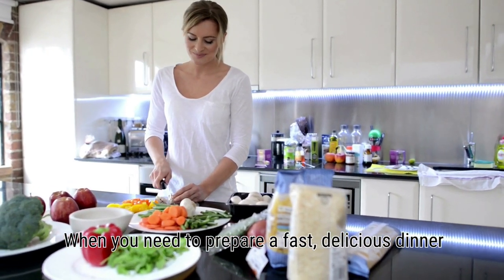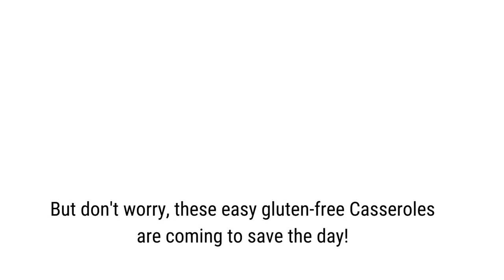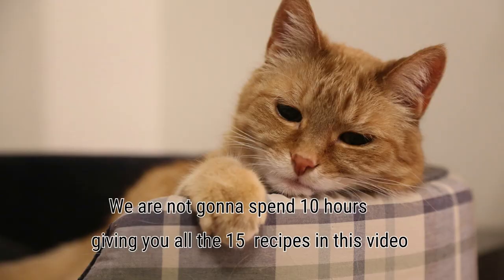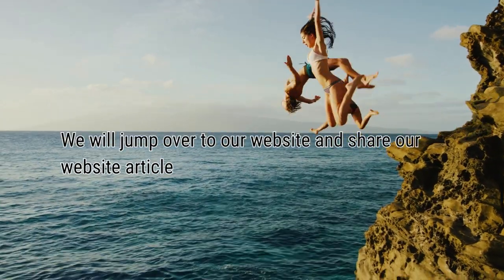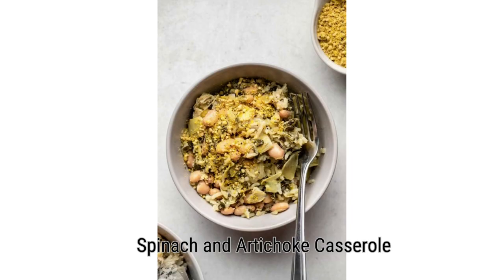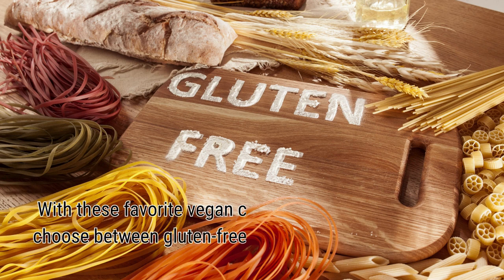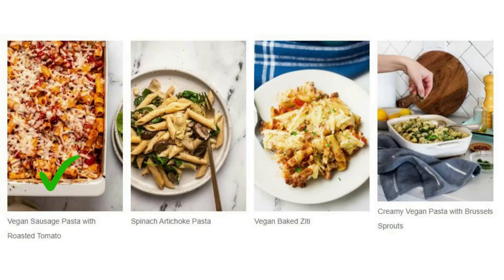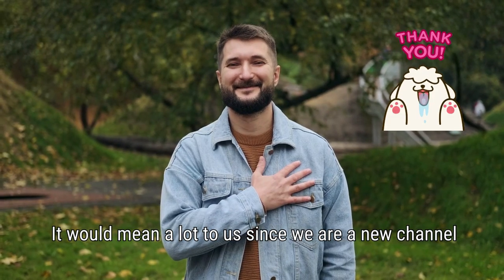15 Awesome Vegan Gluten free casseroles Recipes 2023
The ideal dinner is one of these healthy dump-and-bake casseroles! Vegan casseroles are made with inexpensive, straightforward, and healthful vegan and gluten-free ingredients.
Imagine you have had a hectic day but need to prepare an easy dinner anyway. Sounds familiar? Indeed, I'm willing to wager. But don't worry, these easy gluten-free Casseroles are coming to save the day!
Every great recipe we share in this video will make you enjoy your vegan diet.

** Top Scientists finally reveal the true reason you struggle to lose weight

You will be presently surprised if you've never prepared a dump-and-bake casserole.
The ratios between vegetables, spices, plant-based protein, and dry brown rice (or white rice ) or pasta in these plant-based diet recipes are perfect.
You need to combine everything in a casserole dish with the appropriate amount of liquid and bake it.
 These recipes are not only hassle-free but also have a ton of taste. And now that you have 15 options, you won't ever have to stress about what to do for supper again. One of these might end up being a family favorite.
Look over these recipes. I am sure you will find the perfect recipe that will please the whole family.
These favorite recipes are divided into two main groups: Rice-based and Pasta-based.
Rice-based casseroles
Dry rice and canned beans are used in these dump-and-bake casserole recipes to make a straightforward, filling, and hearty main dish!
These include: Salsa Verde White Bean Casserole,  Mexican-inspired dish Southwestern Black Bean Casserole, Vegan Sweet Potato Casserole, Chickpea & Rice Casserole, Buffalo Cauliflower & Chickpea Casserole, Vegan Cheese Broccoli Rice Casserole, Spinach & Artichoke Casserole
Pasta-based casseroles
These recipes combine dry pasta, vegetables, and sauce in a baking dish, giving you a wonderful meatless meal. With these favorite vegan casserole recipes, you can choose between gluten-free or wheat-based pasta; however, for a healthier spin, I prefer to use chickpea-based pasta for added protein.
If you love pasta, you will surely find a great veggie casserole among the following:
No-Boil Mushroom Stroganoff, No-Boil Pesto Pasta Bake, No-Boil Chickpea Noodle Casserole, Roasted Spring Vegetable and Pesto Pasta, Vegan Sausage Pasta with Roasted Tomato Sauce, Spinach & Artichoke Pasta with Lemon Vegan Butter Sauce
The dump-and-bake casseroles are the perfect vegan comfort food.